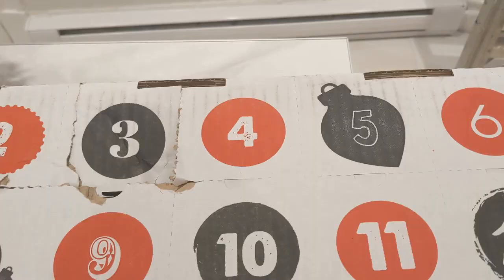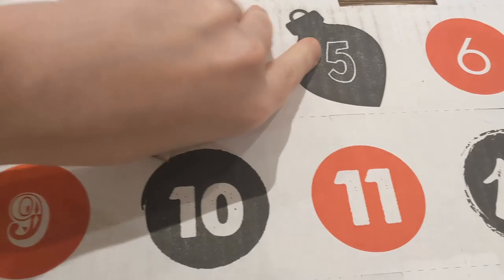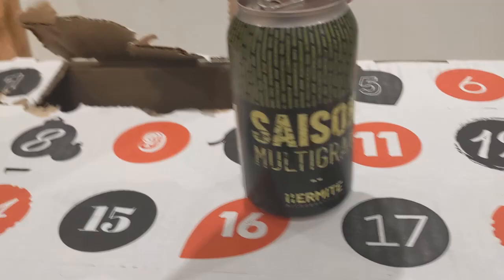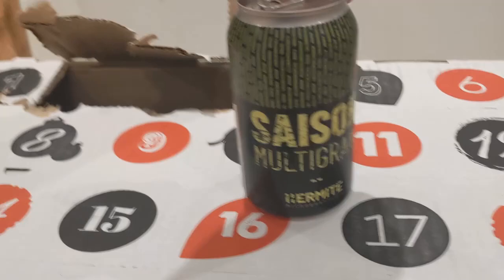DAY 4 - SAISON MULTIGRAIN - L'Hermite Microbrasserie - The 24 Beers of Christmas 2021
Honest review of L'Hermite Microbrasserie and their saison multigrain